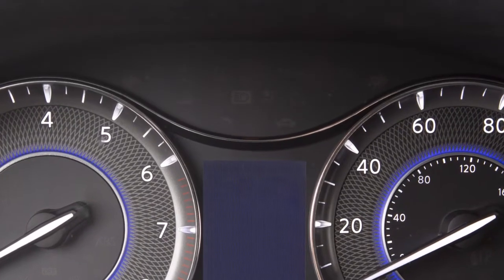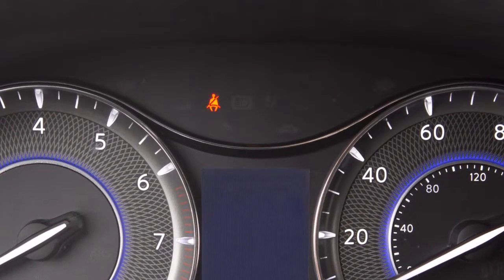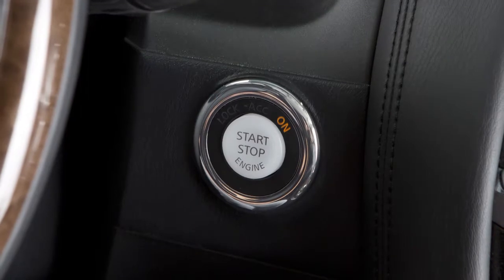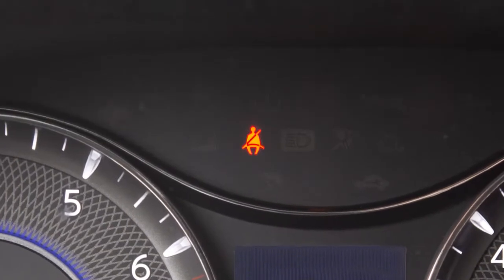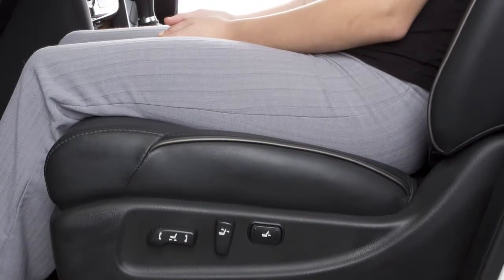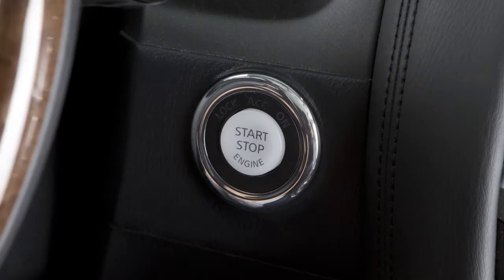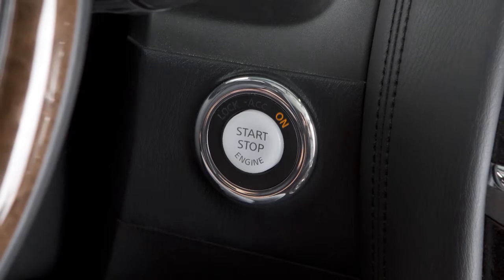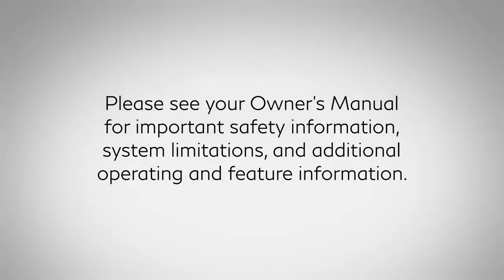2019 INFINITI QX80 - Seat Belt Warning Light and Chime